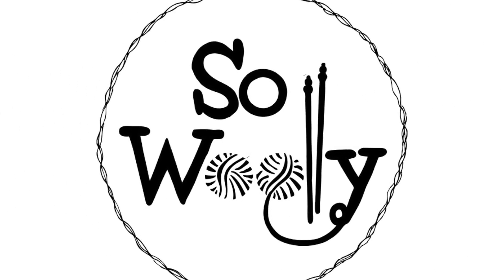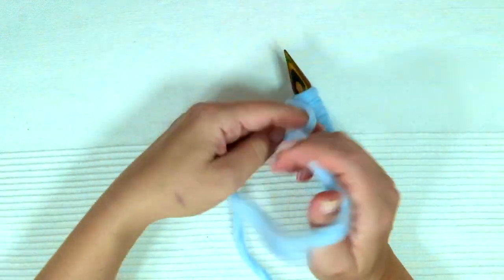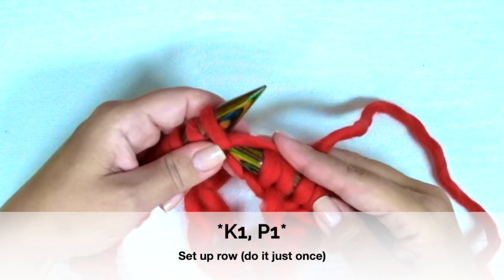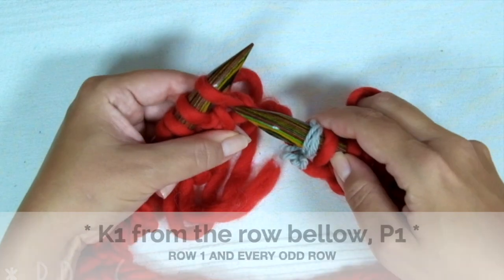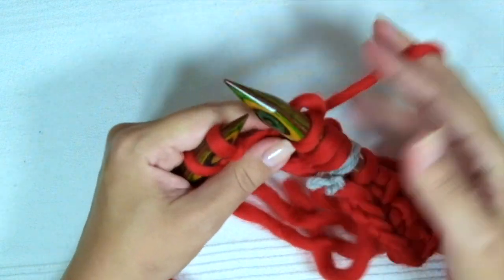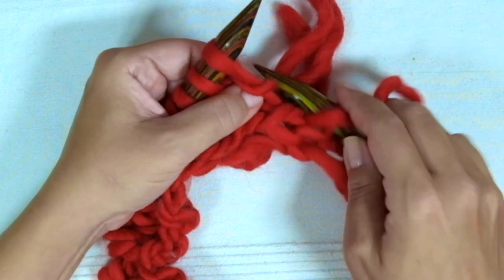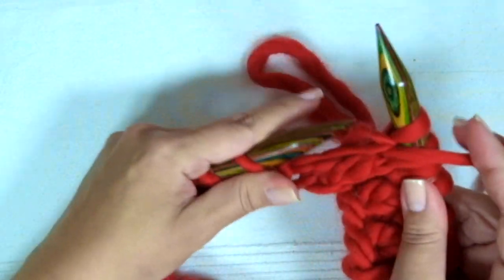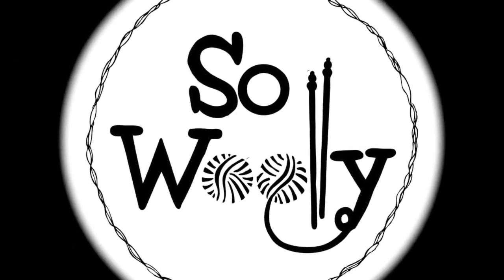How to knit the Fisherman's Rib in the round (two rows)- So Woolly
Today, I’m sharing how to knit the Fisherman’s Rib in the round, similar but easier than the classic Brioche stitch. A traditional two-row repeat pattern, great for knitting hats, and cowls without seaming!